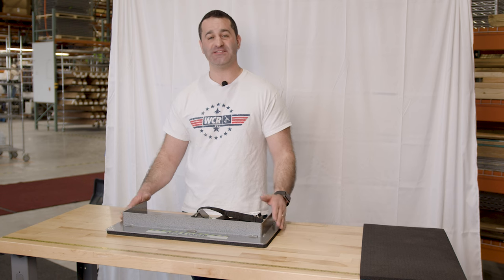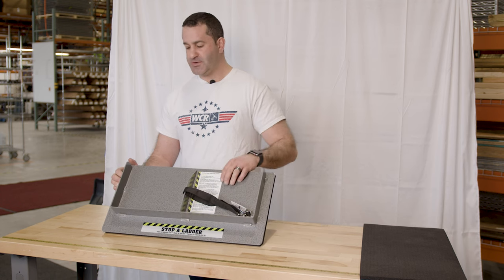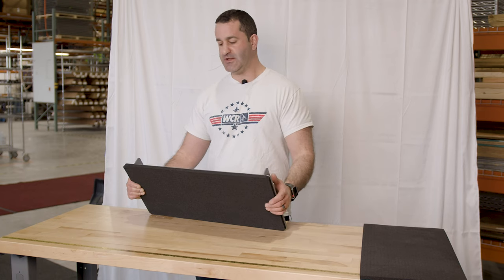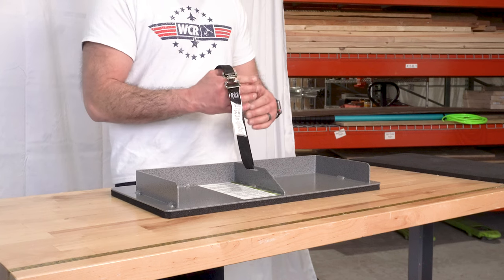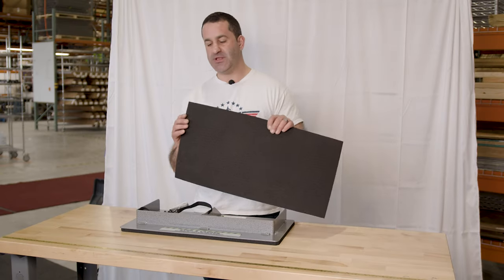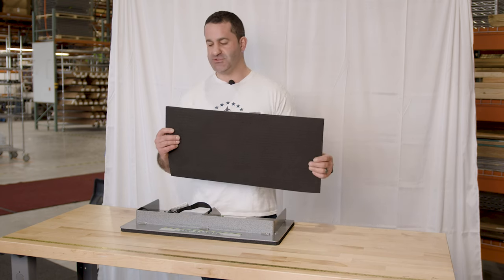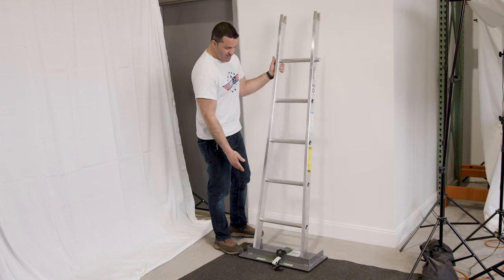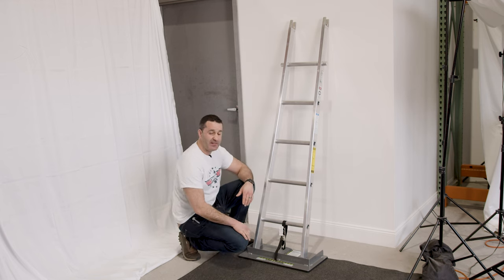Work Slip-Free With The Stop-A-Ladder!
This durable device is meant to prevent any slipcidents while on your ladder! Alex gives a quick rundown and demonstration of the Stop-A-Ladder so you can clean safer than before!